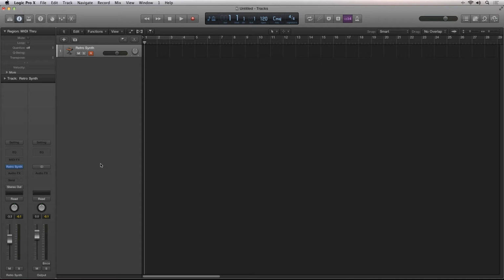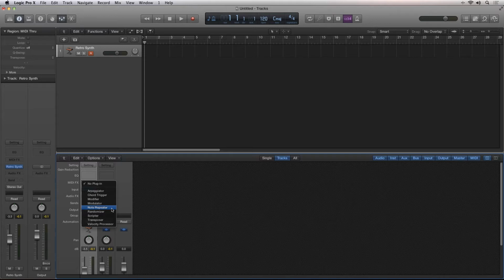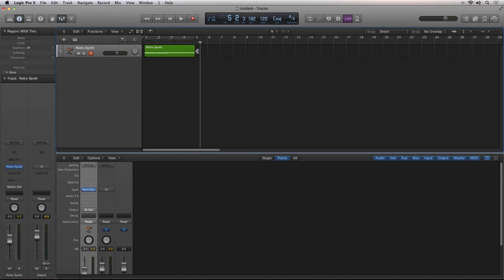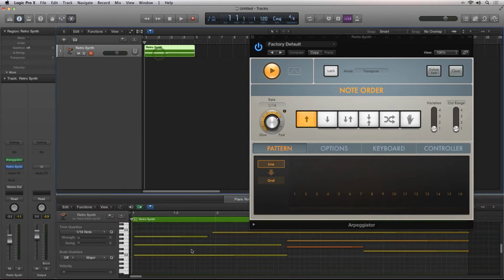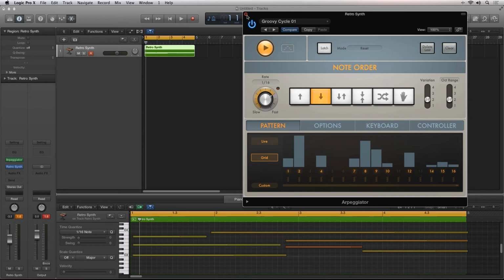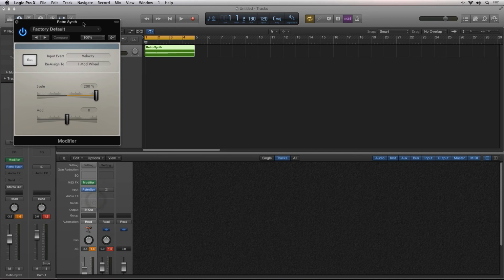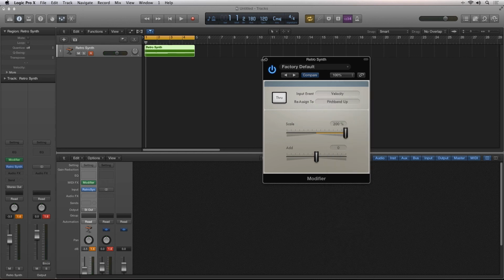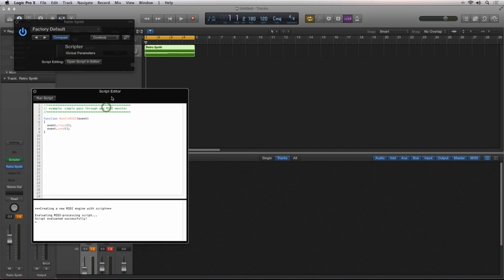Audiotuts+ Complete Logic Pro Walkthrough Part 5: MIDI FX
MIDI FX are a powerful set of plug-ins that you can use on virtual Instrument tracks to dynamically affect the incoming MIDI data from the sequencer and process it before it is sent to the channel strip outputs. From arpeggiators to chord triggers, MIDI FX are sure to give you a new level of creative flexibility.